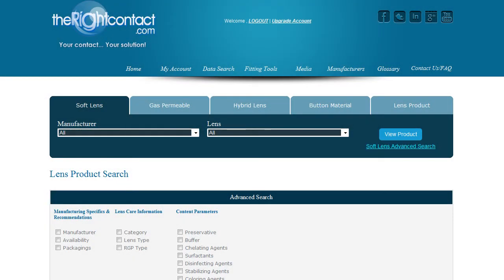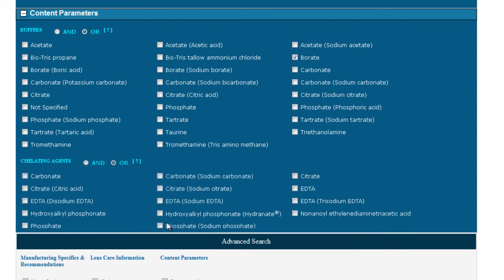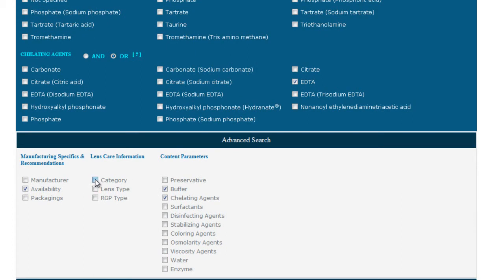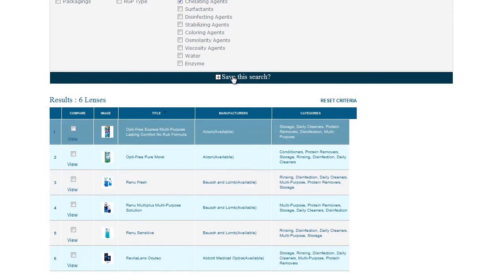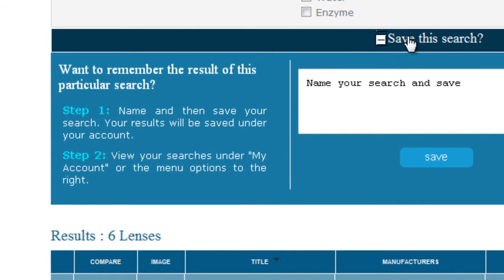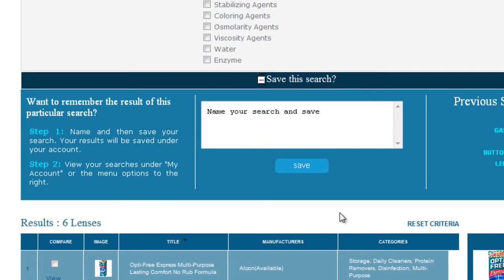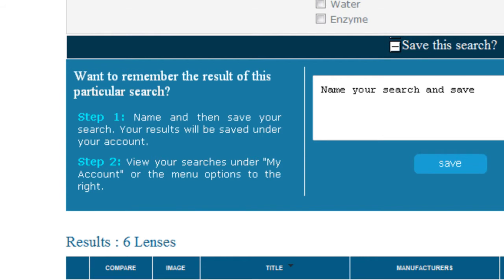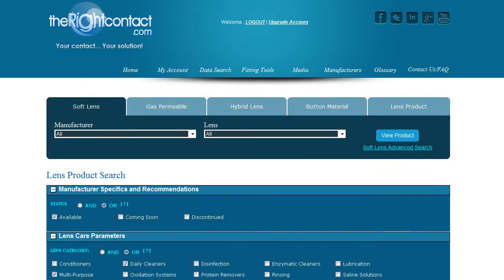Saved Search Tutorial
This tutorial is for the Saved Search portion of the Advanced Search page.  Users should take advantage of this option when performing detailed searches.  This feature will allow those searches to be retrieved in the future.